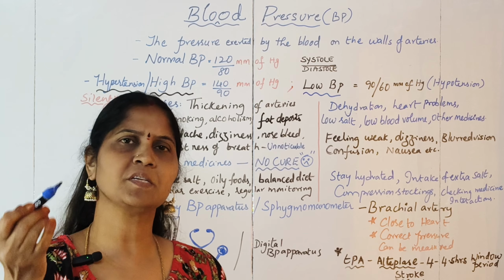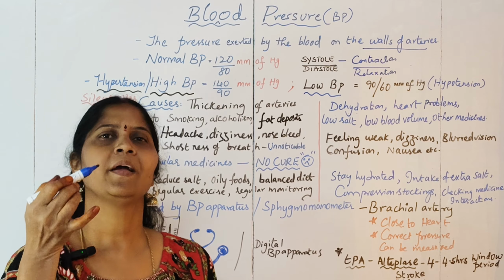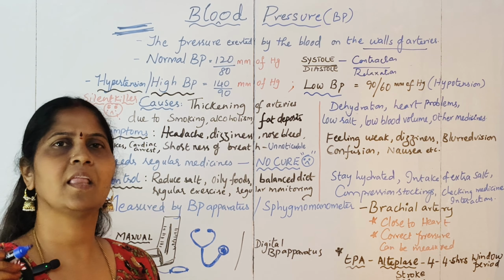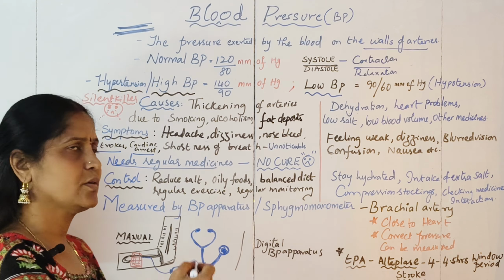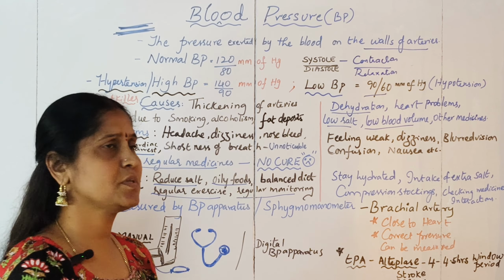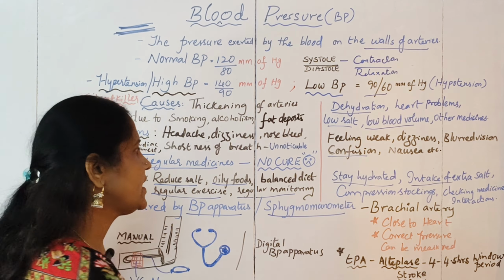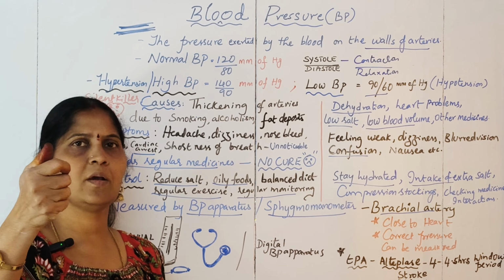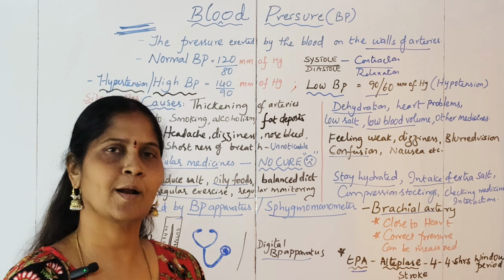Blood Pressure 🩸🧑‍⚕️ssc cbse class10th biology 👍